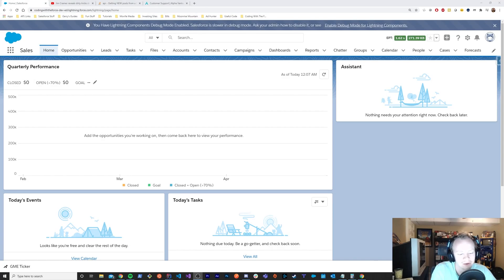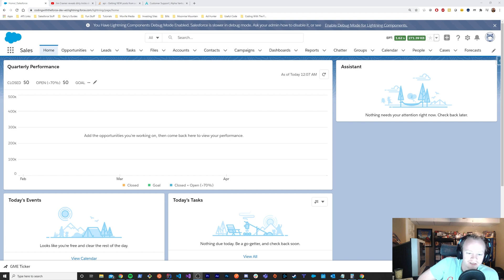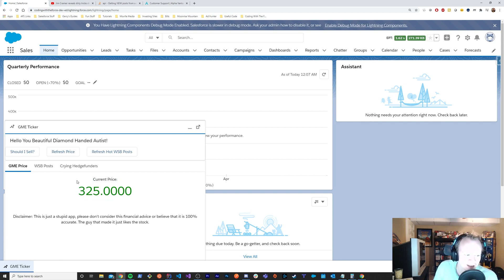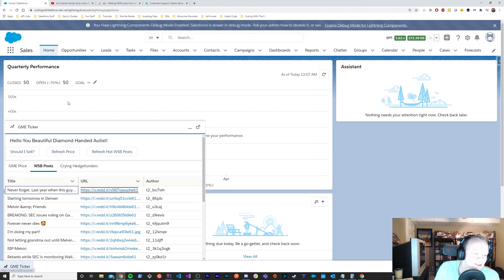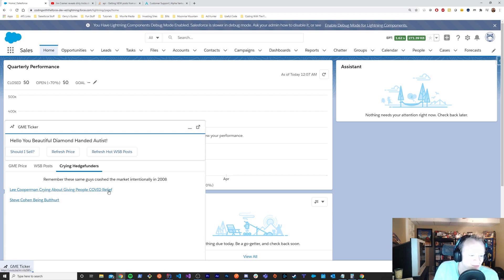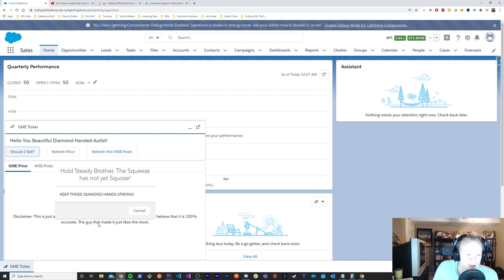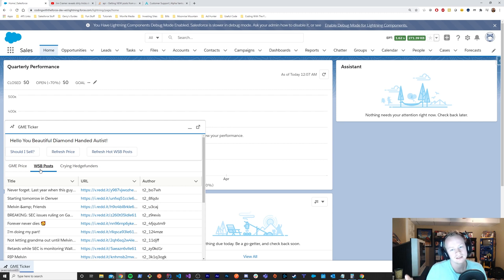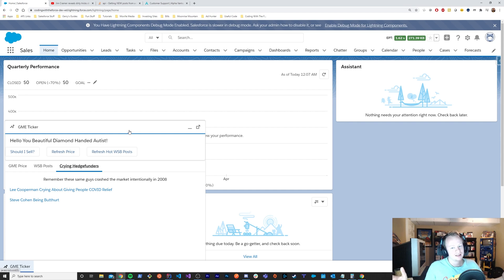GameStop Stock WallStreetBets Salesforce App: Get Updates on the GME Short Squeeze in your SF Org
Idk about anyone else but I literally can't concentrate at all right now when I'm working. I'm completely pre-occupied with the GameStop short squeeze happening. So I built an app to keep it all inside your Salesforce org lol. Hopefully everyone can get a little bit more work done now.